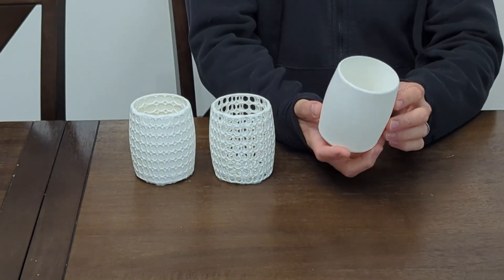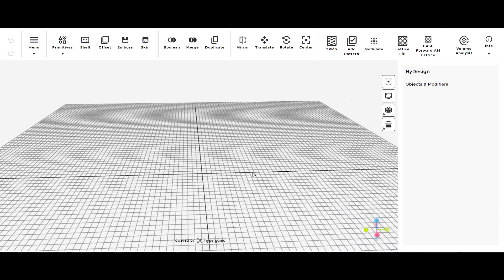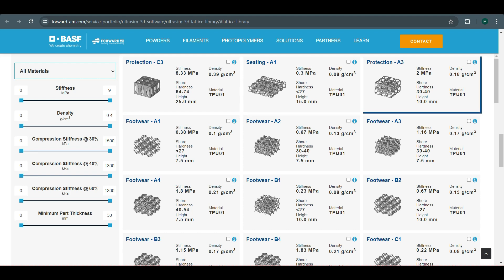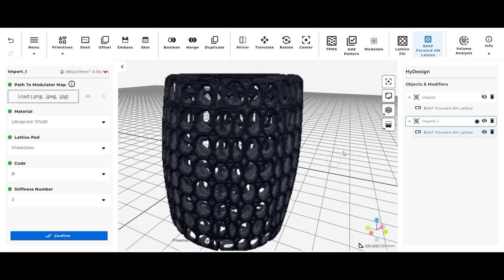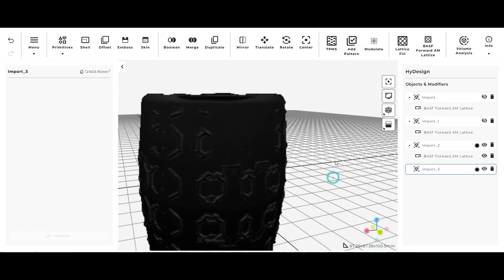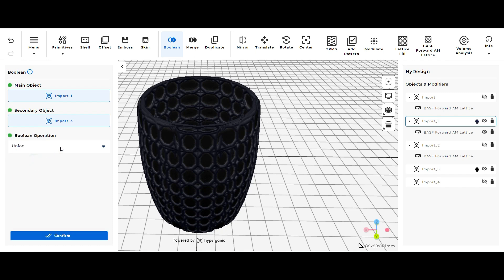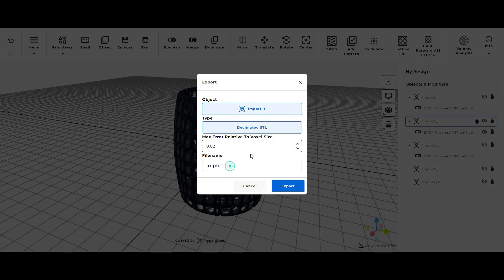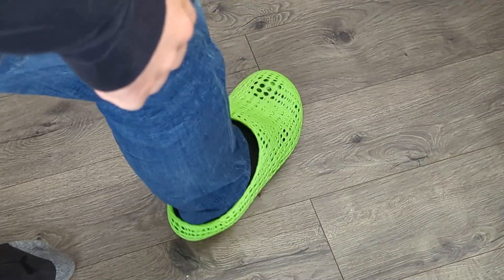How to Easily Add Complex Lattice Structures/Textures To Your 3D Models Using HyDesign!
HyDesign is an amazing tool that allows you to very easily add complex lattice structures or textures to 3D models. In this video, we show you how to take a boring and simple 3D model and transform it using the amazing tools in the HyDesign software. This is not a paid sponsorship – we just really like the HyDesign tool! We are currently making 3D-printed lattice shoes, and might even try creating an airless basketball with it. Let us know what kind of projects you would like to create using this tool! You can try out the software for free (while it is in open beta) using this Also, to see the lattice options for using the HyDesign tool, check out the digital lattice library

TIMESTAMPS:

00:00 – Introduction
00:13 – Information about HyDesign
00:38 – Adding lattice structure/texture to 3D models
02:04 – Footwear lattice pattern/lattice pad
03:28 – Protection lattice pattern/lattice pad
04:50 – Seating lattice pattern/lattice pad
06:13 – Combining and exporting the models
08:20 – 3D printing the lattice models
08:57 – Conclusion
09:51 – Make It Lab end video